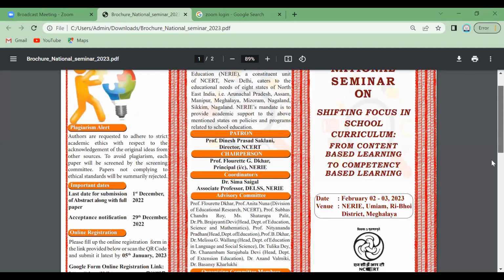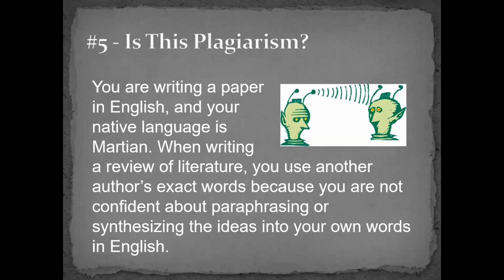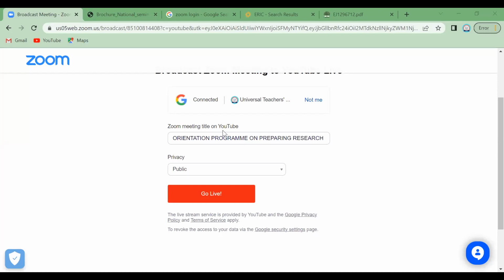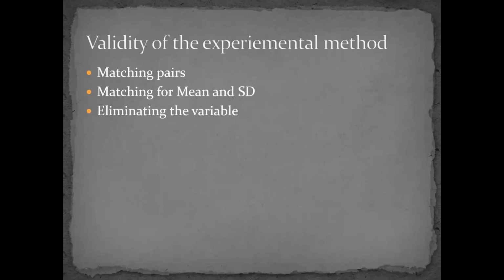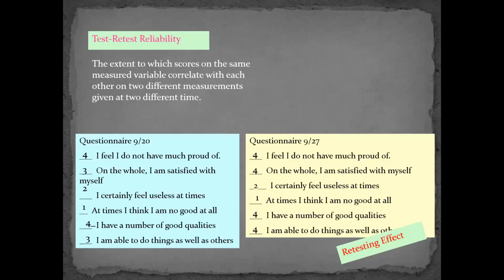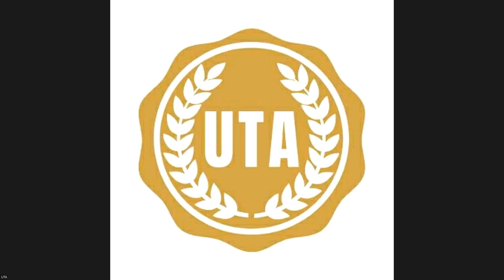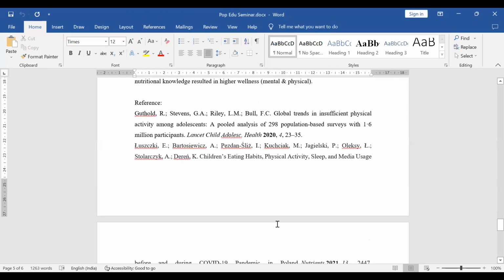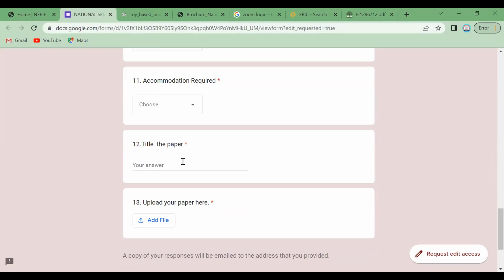ORIENTATION PROGRAMME ON PREPARING RESEARCH PAPER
RESOURCE PERSON :
DR. S. SINGARAVELU,
PRINICPAL,
CK COLLEGE OF EDUCATION
CUDDALORE